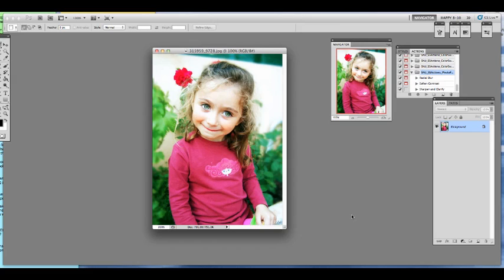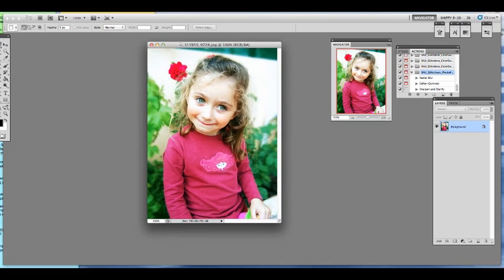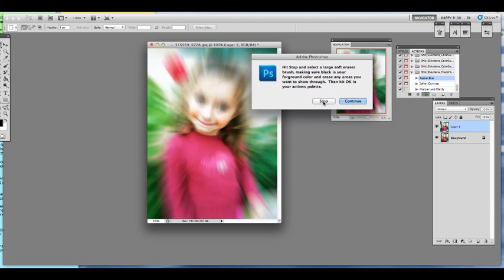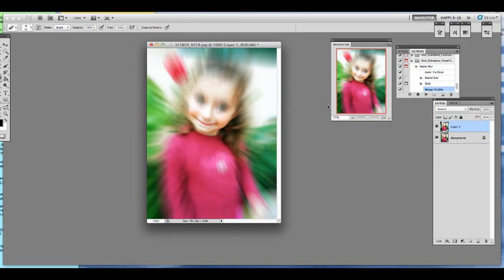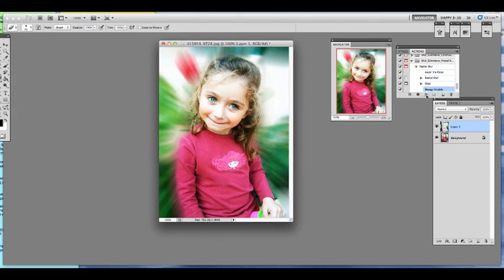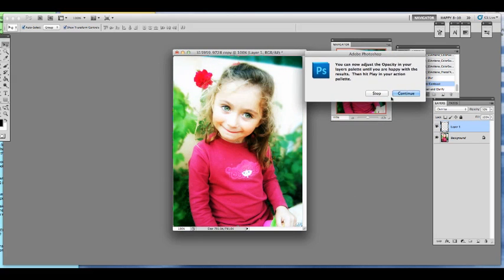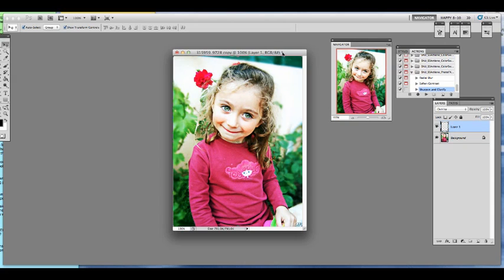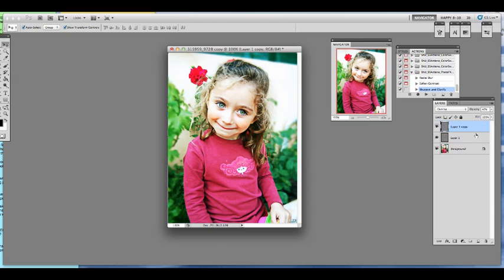Digital Scrapbooking Tutorial: Using Photoshop Styles to punch up your photos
This tutorial features my Photoshop and Photoshop Elements Styles: ScrapSimple Tools - Styles: Photo FX 6301 available at Scrap Girls.